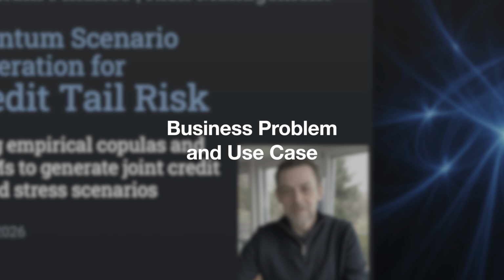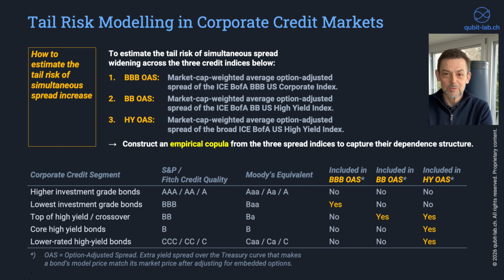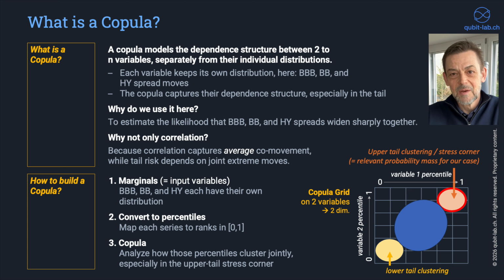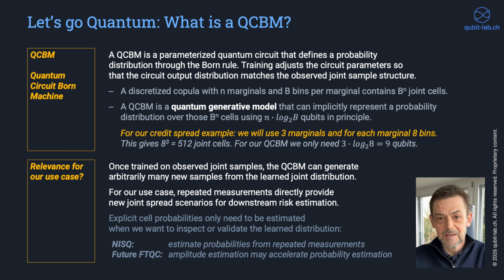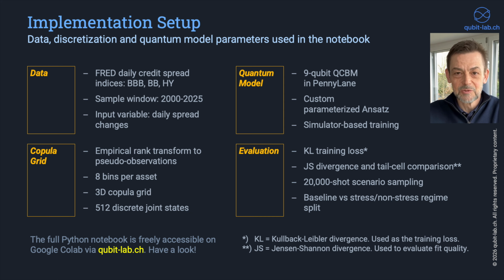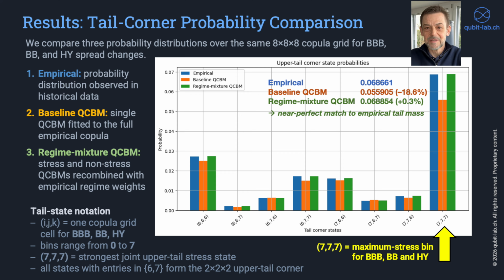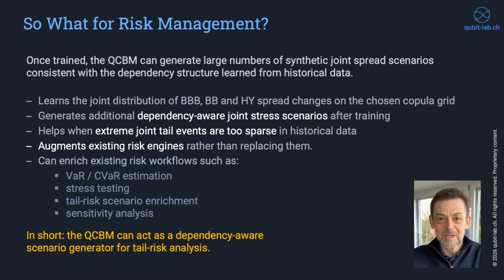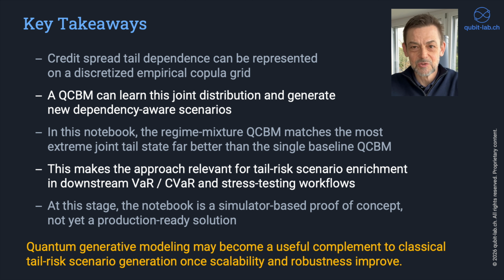QCBM for Quantum Finance: Credit Spread Copulas and Tail Risk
What happens when you combine quantum machine learning, copulas, and credit spread risk?

In this video, I walk through a practical quantum finance use case: using a Quantum Circuit Born Machine (QCBM) to learn and generate joint credit spread tail-risk scenarios from empirical dependence data.

The workflow is built around a real quant problem:
 • credit spread moves are not independent
 • tail events are rare but highly relevant
 • classical scenario generation can struggle in sparse stress regions
 • copulas help model dependence
 • a QCBM can be trained to reproduce and sample from the joint distribution

In the video, we cover:
 • what a copula is in finance
 • empirical vs Gaussian vs t-copula intuition
 • why tail dependence matters for credit spreads
 • how a QCBM can act as a quantum scenario generator
 • how this connects to Quantum GenAI ideas in finance
 • what the notebook actually does, step by step
 • where this is useful today, and where fault-tolerant quantum computing could extend the approach further

This is aimed at:
 • finance professionals
 • quants
 • quantum computing learners
 • anyone interested in practical quantum AI / Quantum GenAI for finance

Core topics:
 • Quantum Finance
 • QCBM
 • Copulas
 • Credit Spreads
 • Tail Risk
 • Scenario Generation
 • Quantum Machine Learning
 • Quantum GenAI
 • Risk Management

If you are interested in realistic quantum use cases beyond hype, this is a concrete example worth understanding.